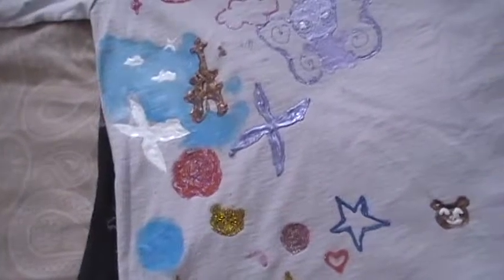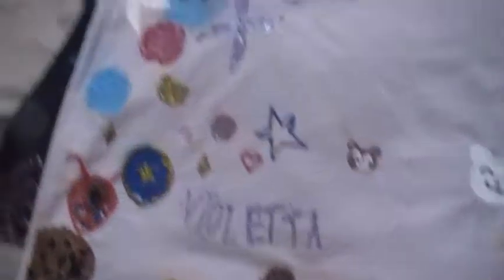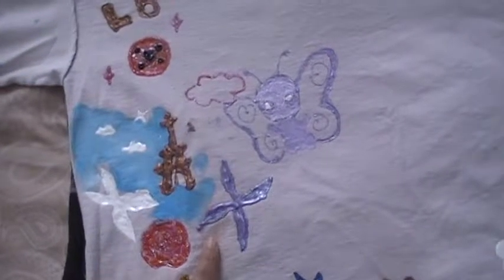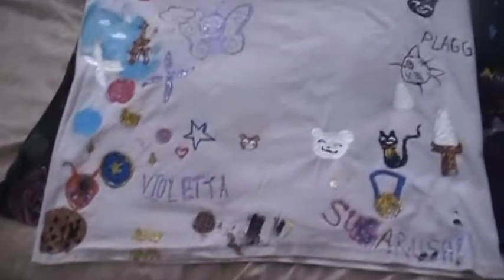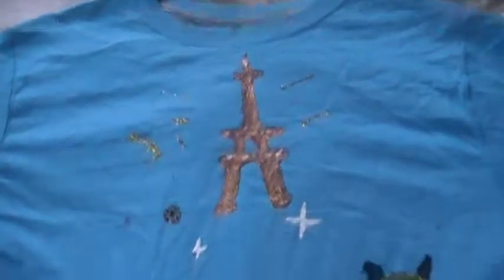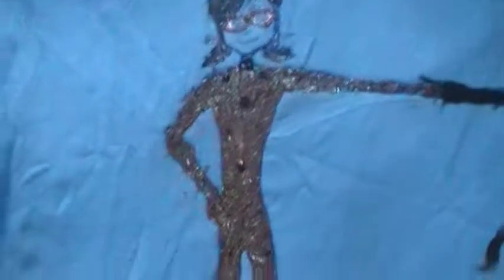my miraculous craft xD B)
hi everyone i hope u like this if so and if u wanna know how to  watch my vid  called :
how to make it miraculous ! ^-^ xD 2016  summer xD